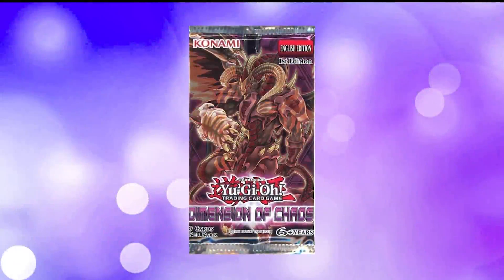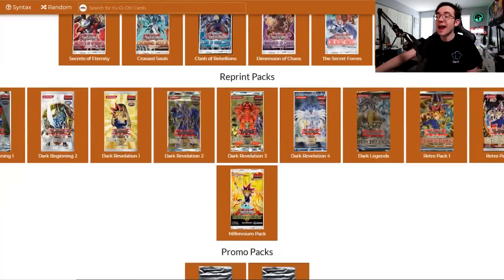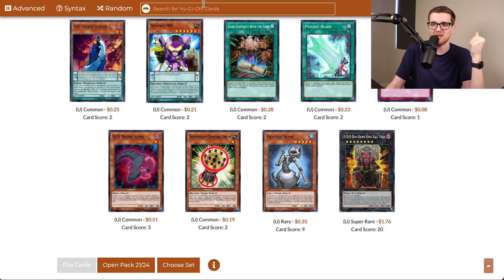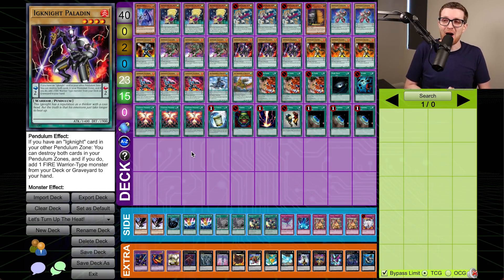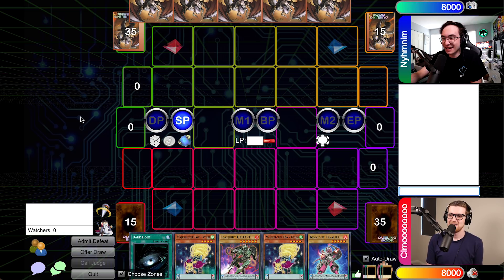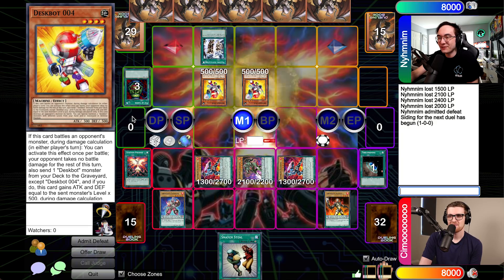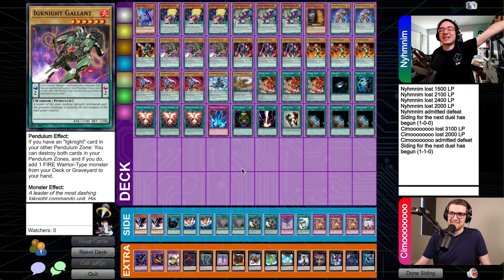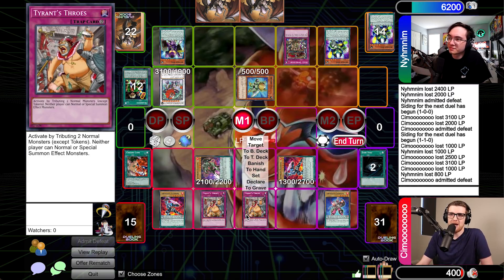Dimension of Chaos | Yu-Gi-Oh! Progression Series #57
Welcome to Episode 57 of the Yu-Gi-Oh! Progression Series! In each episode, Nyhmnim and I will open 24 packs of a core Yu-Gi-Oh! booster set, build a deck with all of the cards available to us, then duel to see who comes out on top! With new cards being unlocked every episode, we will be constantly evolving our strategies to take the win!